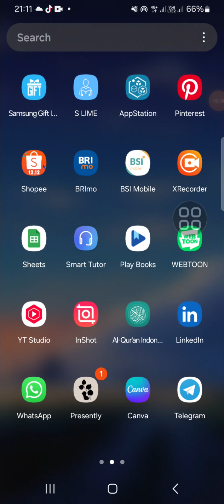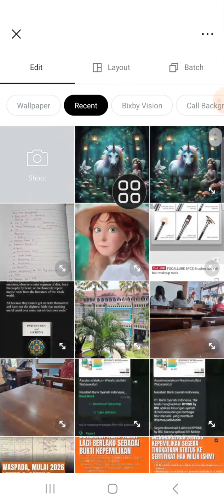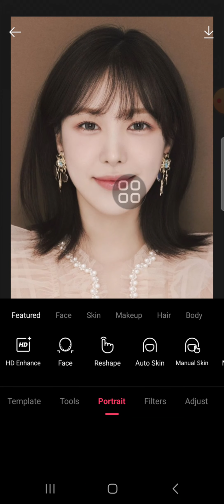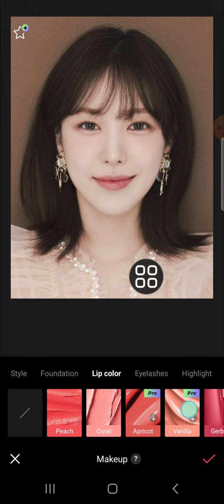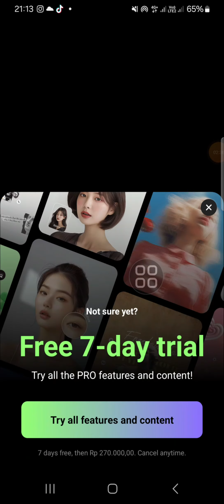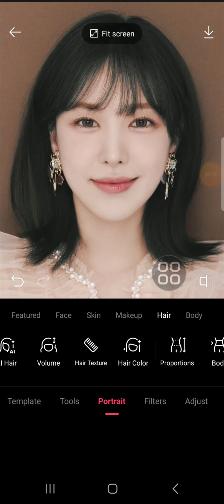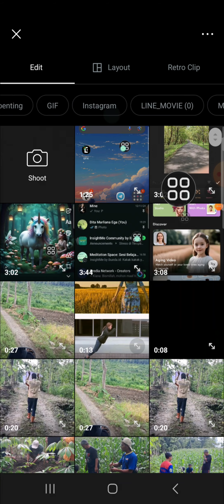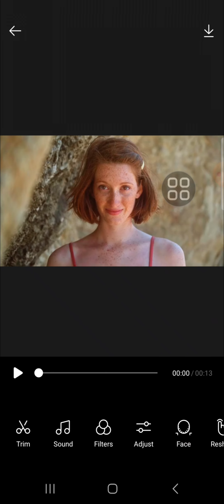👍 MINUTE: ✅ Epik - AI Photo Editor App - Full Guide | Step by Step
Looking to enhance your photos with AI-powered tools? 🤖 In this step-by-step guide, I’ll walk you through the full features of the Epik AI Photo Editor app, showing you how to create stunning, professional-looking edits in just a few minutes!